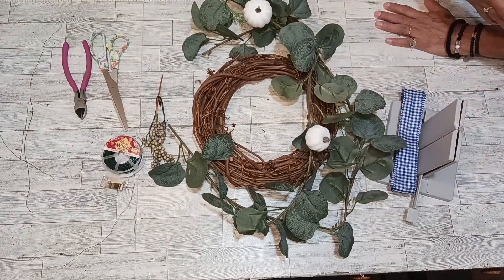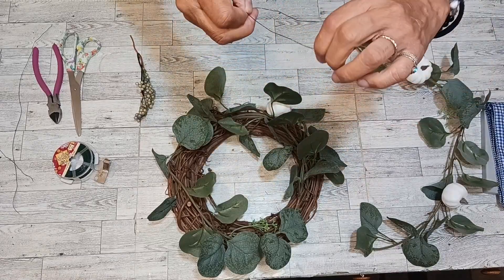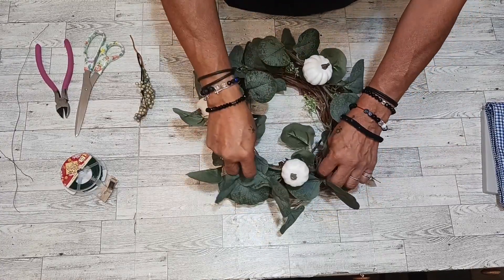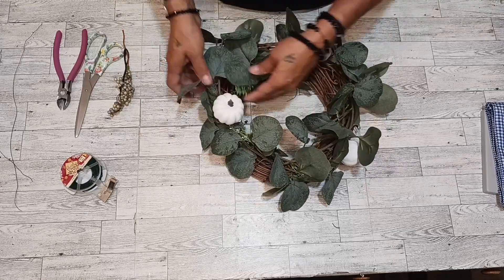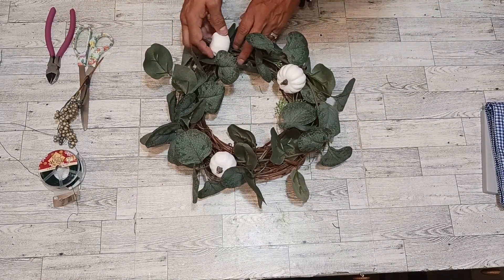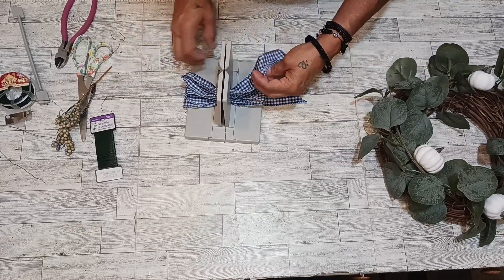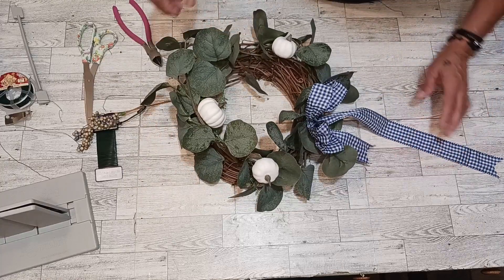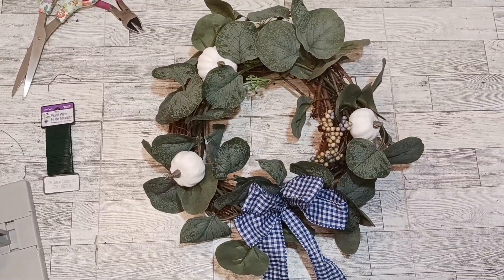FALL WREATH/CALDERA CREATIVE CREATIONS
made with a ucaliptic vine with punkins  wired on with a cute Bow I'm making with the Bowdabra.